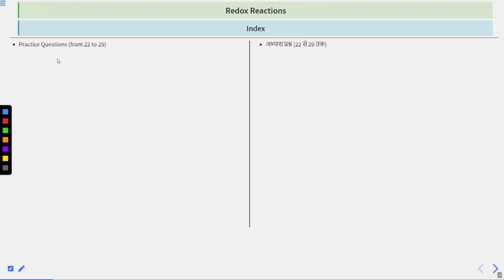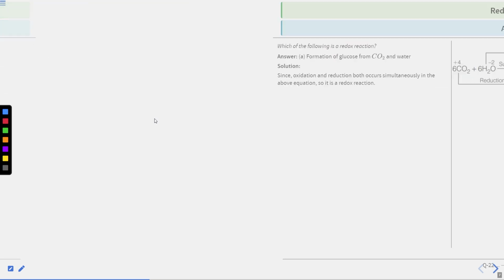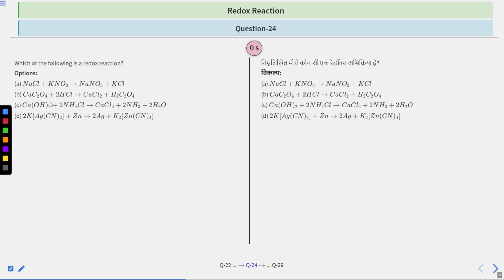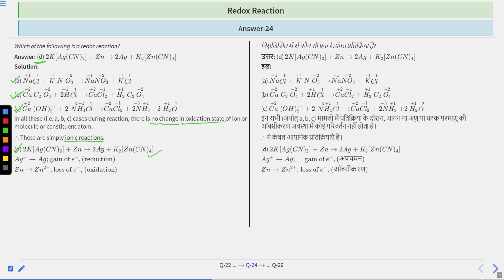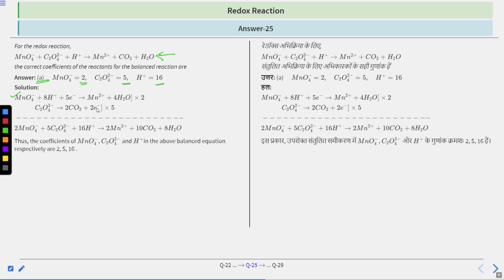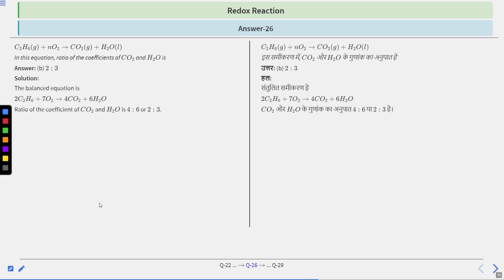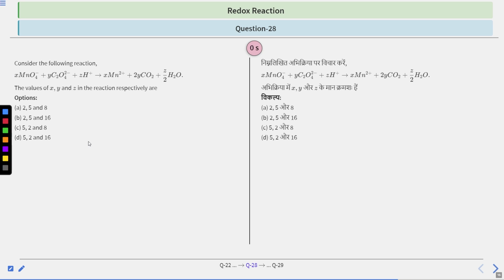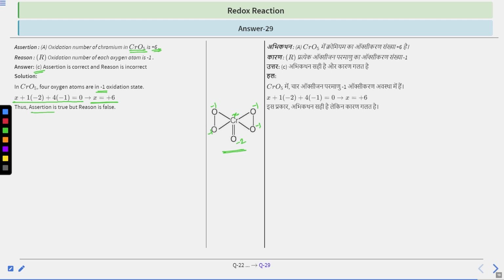Redox reaction Part 4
Subject: Chemistry
Programme Name: Redox reaction
Course Name: Engineering

This lecture covers some practice questions on the concept of Electronic Concept of Oxidation and Reduction, Some important oxidants, Some important reductants, Oxidation number, Redox reactions, Balancing of redox reactions

📡 Key Features:
Syllabus-based Content